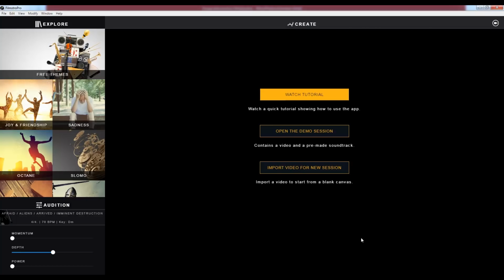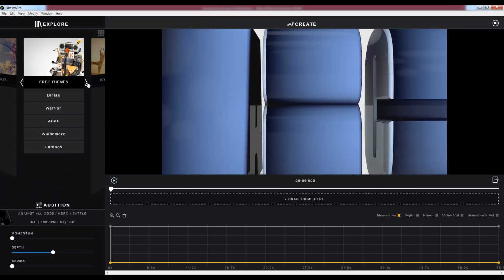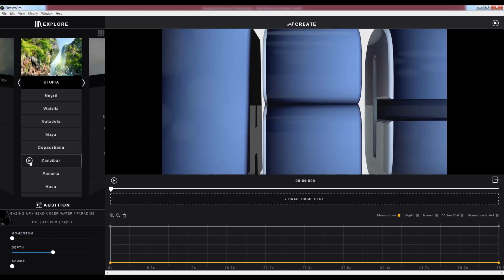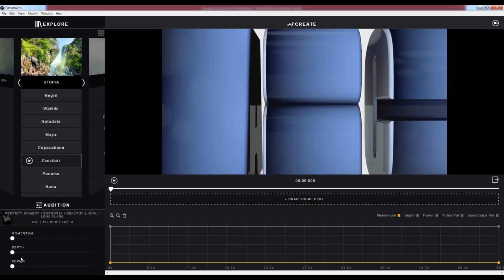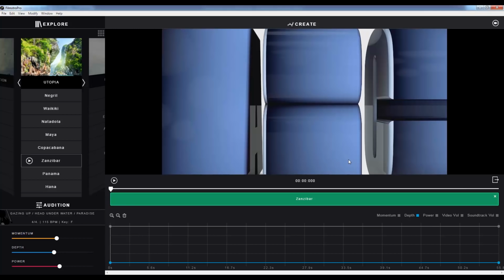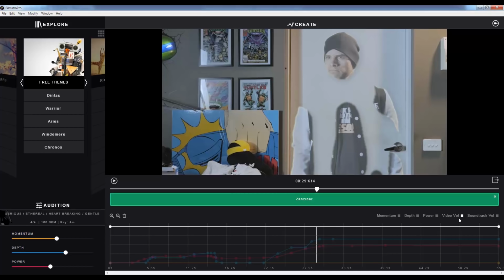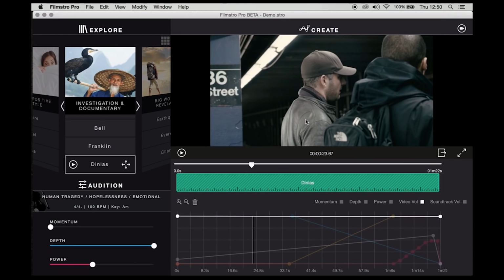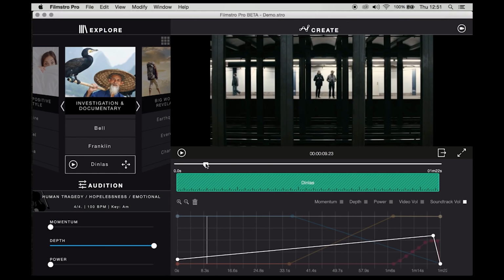Filmstro Pro - Soundtrack Creation Studio Review and Tutorial! | Film Learnin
In this episode, Grant reviews the Soundtrack Creation Studio Software Filmstro and shows you how to score your film in minutes!

10% monthly subscriptions code: MAHGAWD

Note: This is not a paid advertisement.